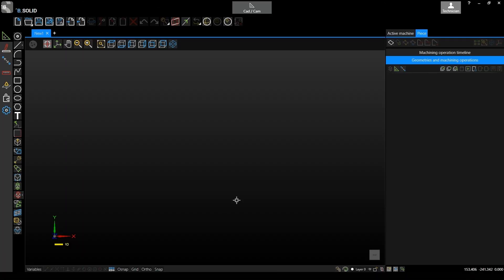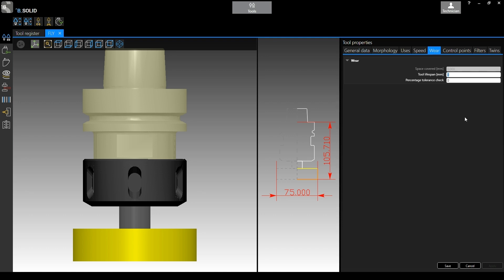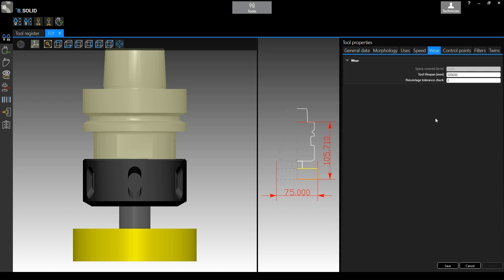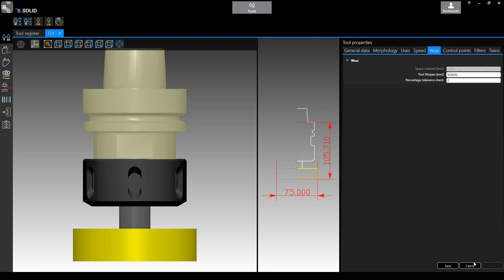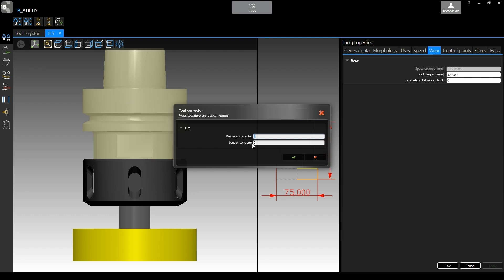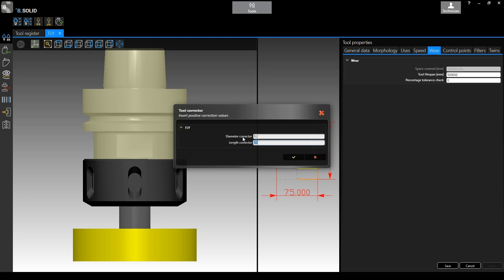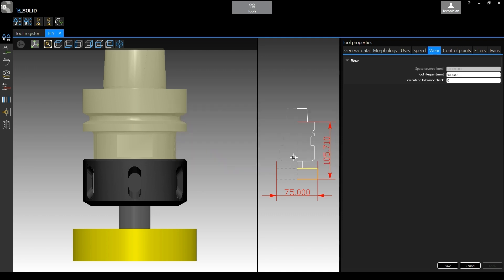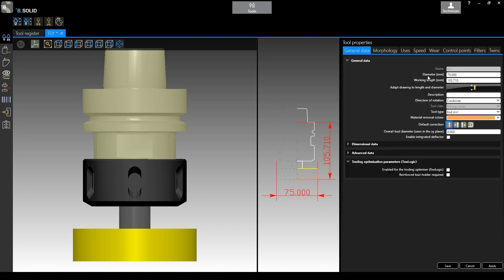BIESSE bSolid - Tool Lifespan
In this video you'll see how to enable and use the "tool lifespan" function.